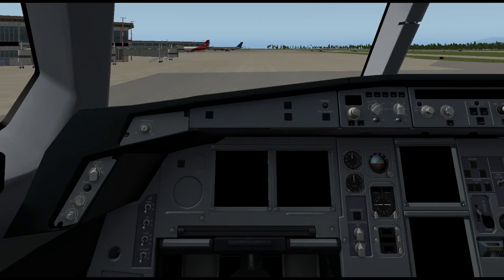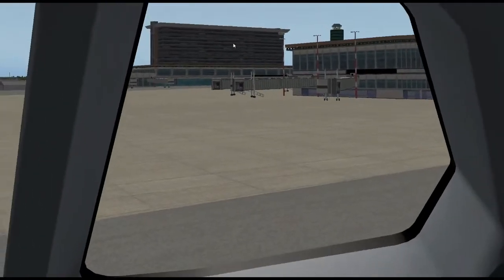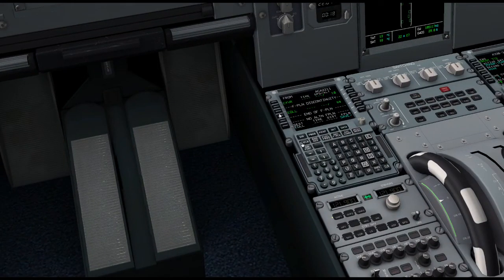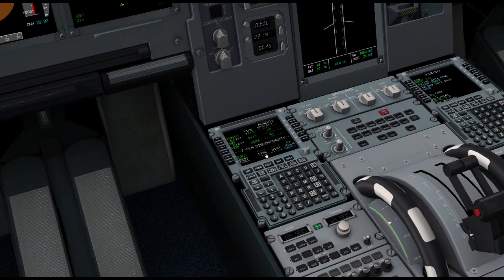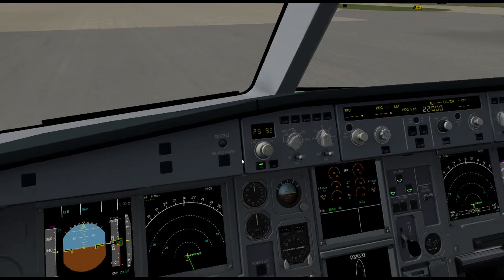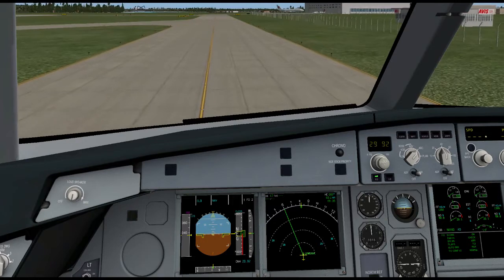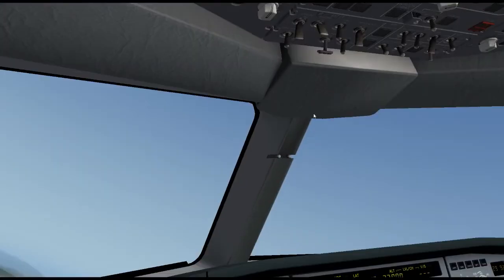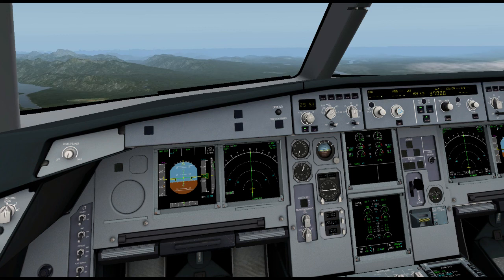X-Plane 10 A330 Vancouver- London! Pre-Flight and Take-Off!